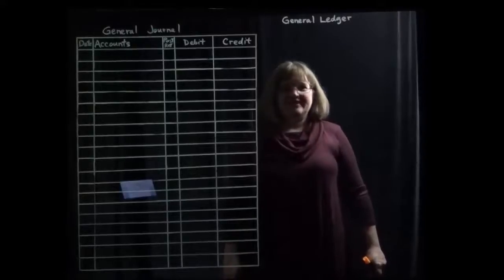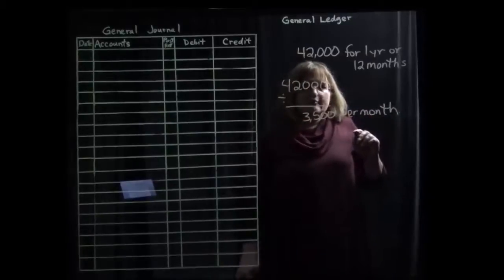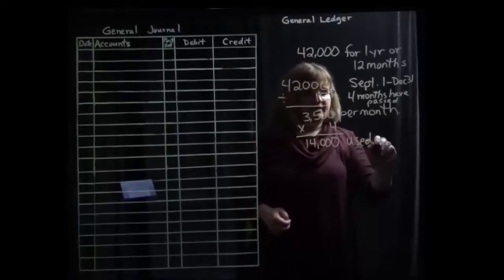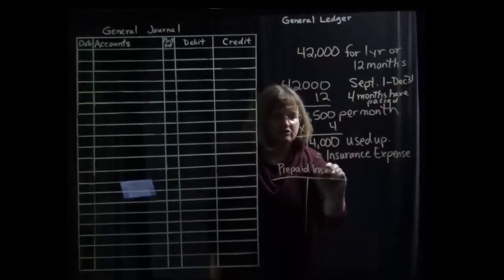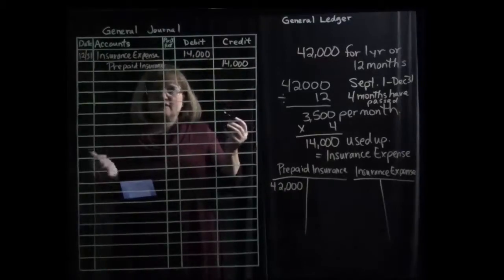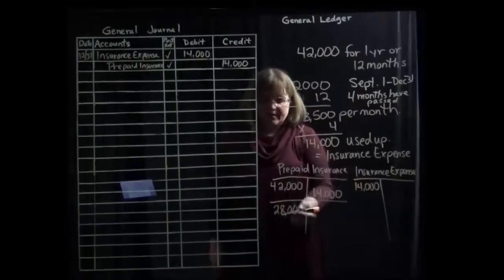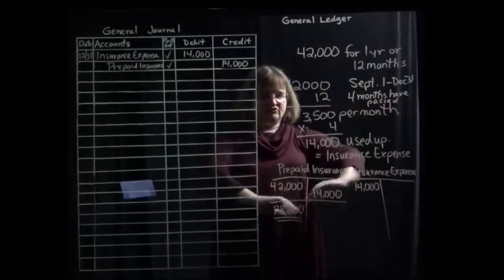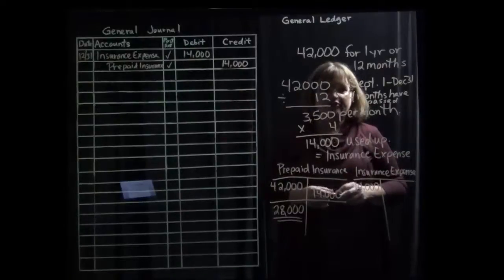Dunn Financial Accounting Beetle Blue Insurance Adjusting Entry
Dr. Cheryl Dunn from Grand Valley State University demonstrates an introductory financial accounting problem in which students are given the unadjusted balance in prepaid insurance along with information about the underlying insurance policy and are asked to make the necessary adjusting entry for insurance.